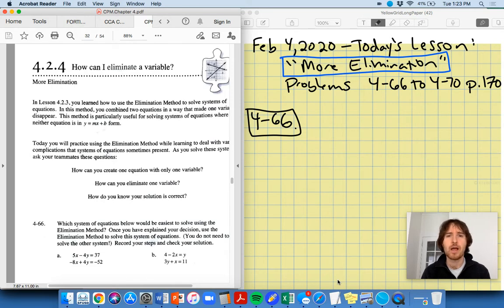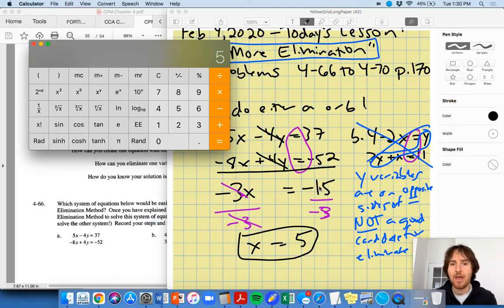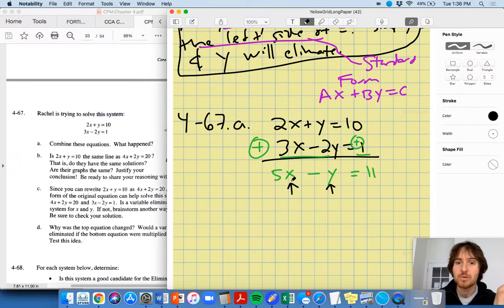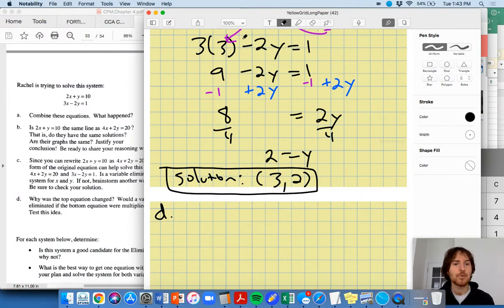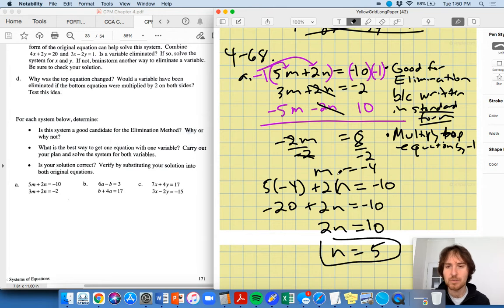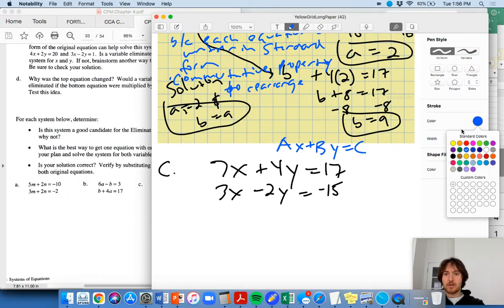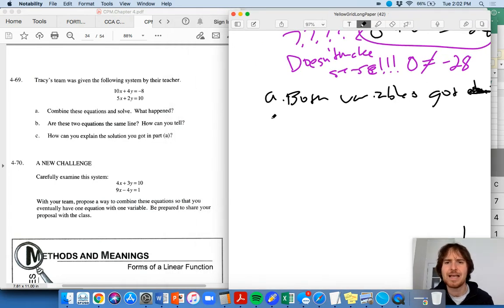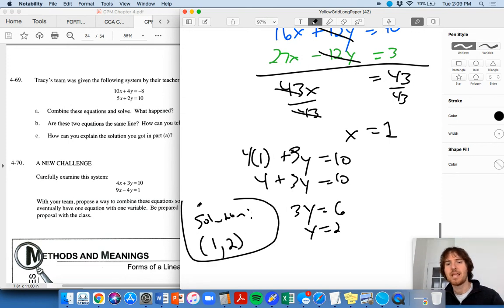Lesson 4.2.5 (problems 4-66 to 4-70) Completely Explained